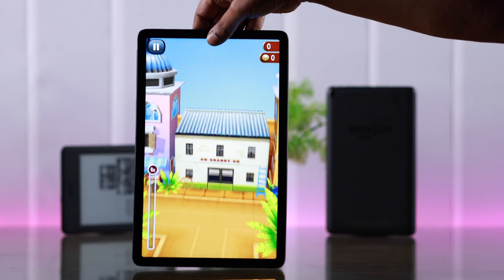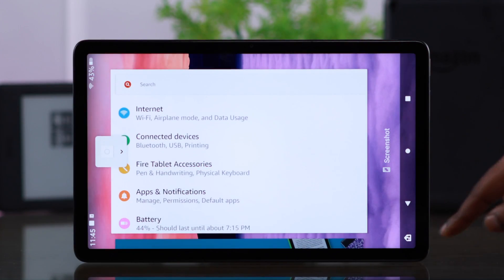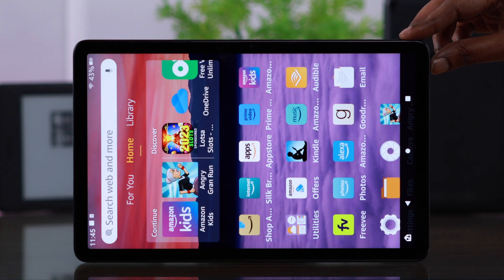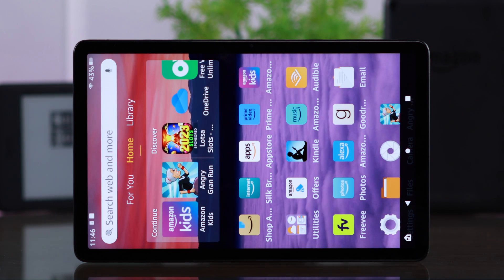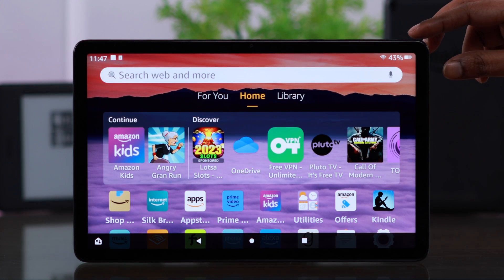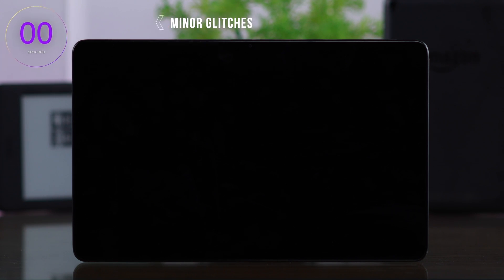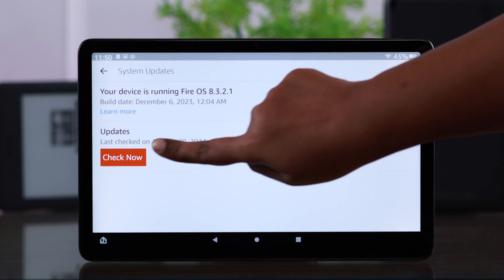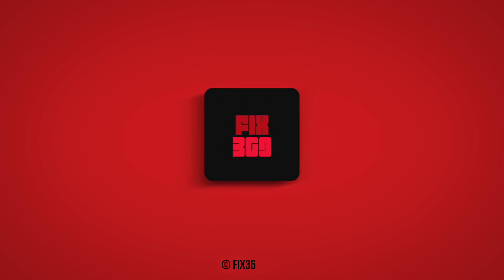Amazon Fire Tablet: Auto Rotate not Working on Max 11? - Fixed!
Suddenly Amazon Fire Max 11 Tab screen no longer rotating automatically? Don’t know why the screen auto rotation stopped working, so want to know why? Don’t worry, the Fix369 Team has just the video for you.

In this video, we will show you 4 simple yet effective solutions to fix auto rotation not working on Amazon Fire Max 11 or any other Amazon Fire Tabs.

0:00 Amazon Fire Max 11 Tab Screen Auto rotation not working
0:11 Please Note
0:18 Why Amazon Fire Tab Screen not rotating
0:28 Solution 1: Force Close Background app/ Restart Screen
0:49 Solution 2: Restart Portrait Lock Settings
1:02 Solution 3: Force Restart
1:26 Solution 4: Software Update